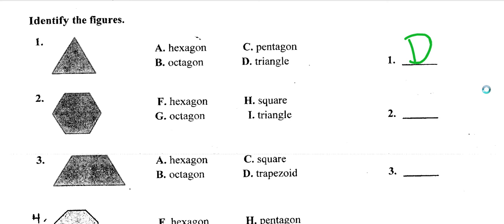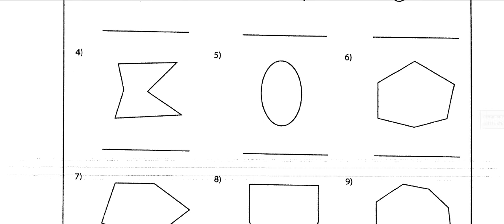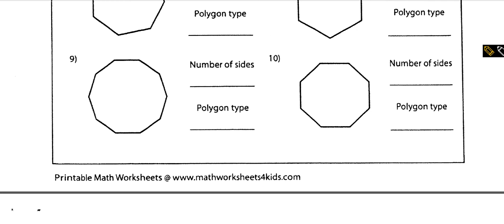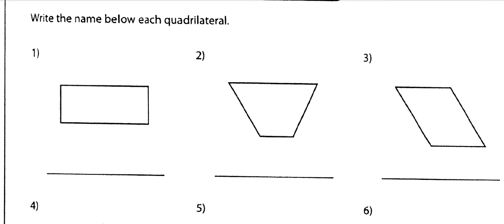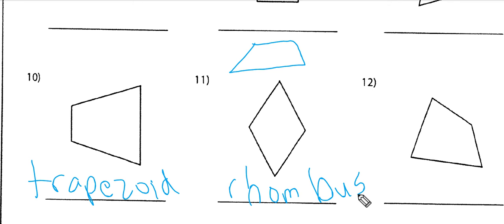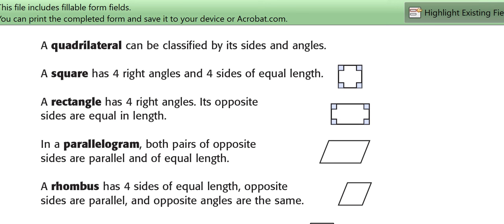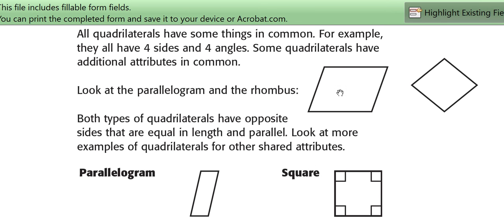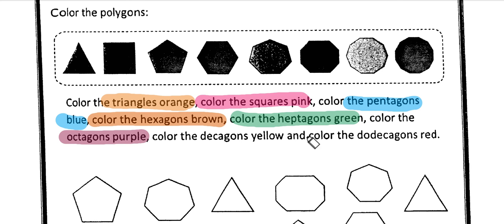Polygon and Quadrilateral Video